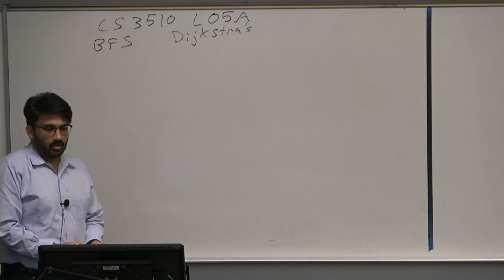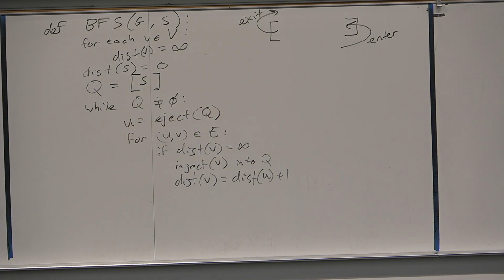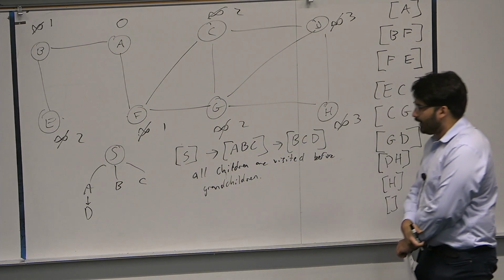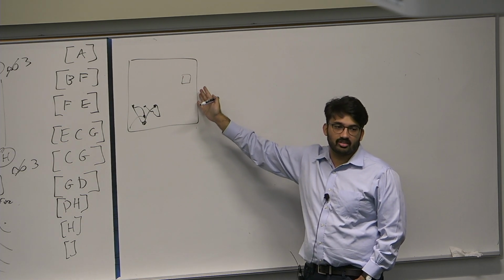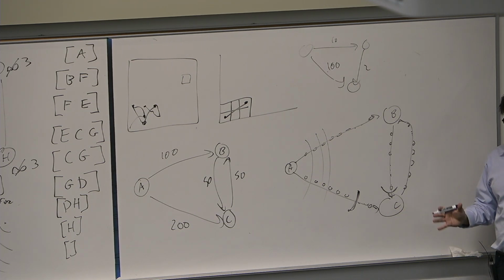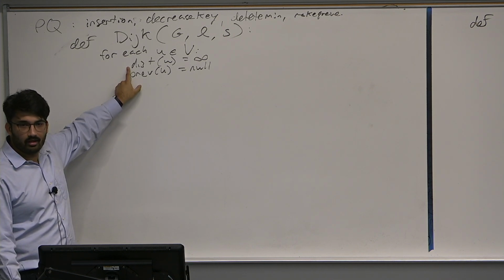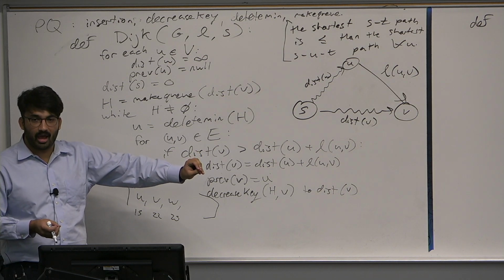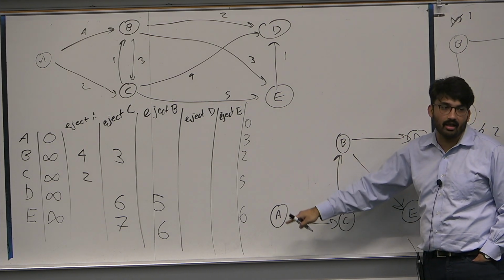CS3510 L05A BFS and Dijkstra's